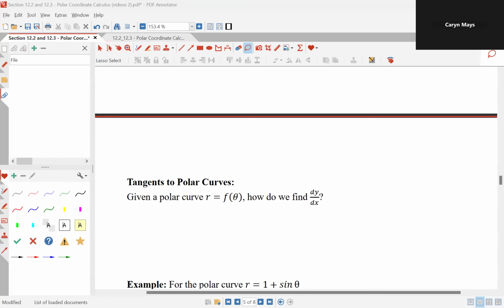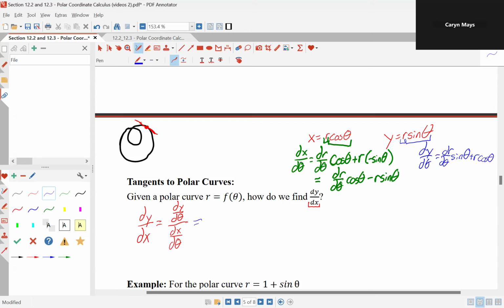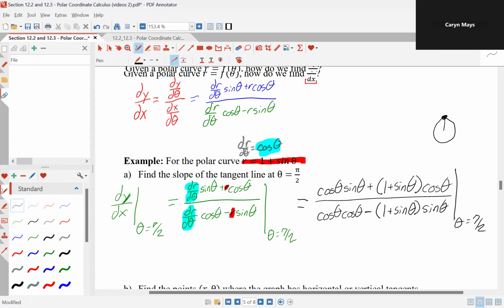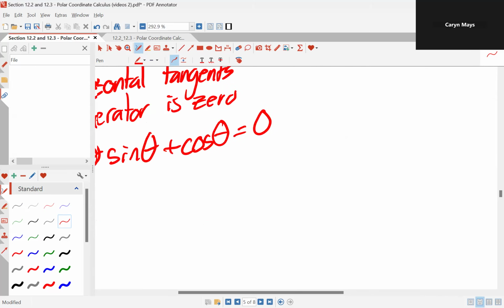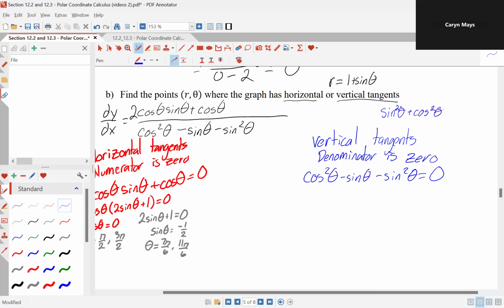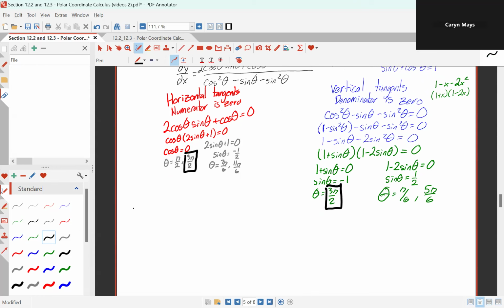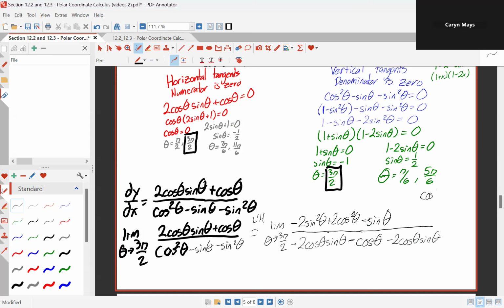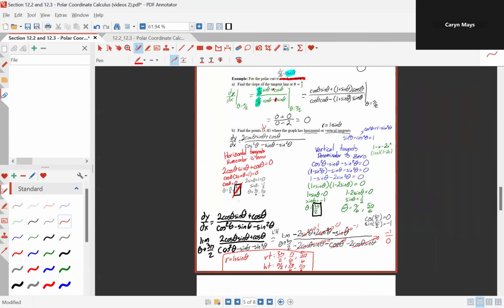Tangents of Polar Curves